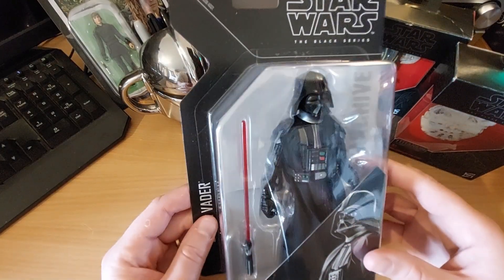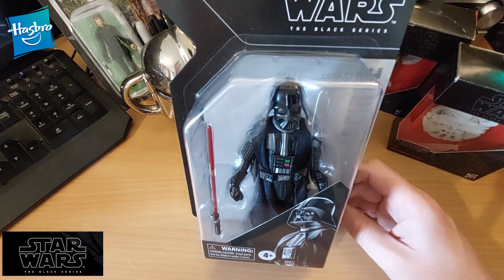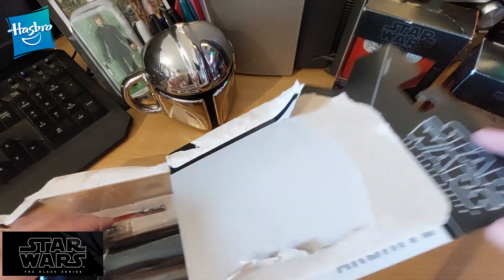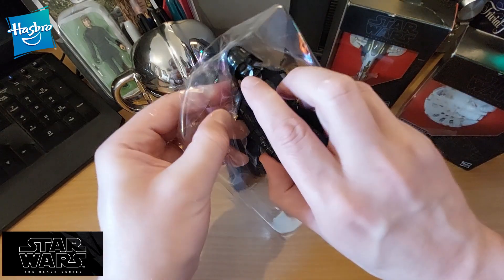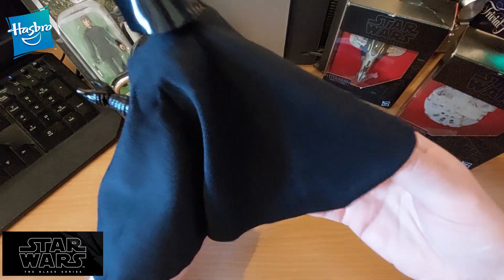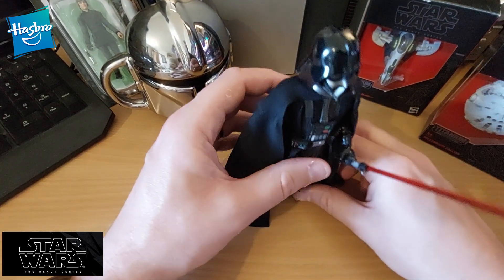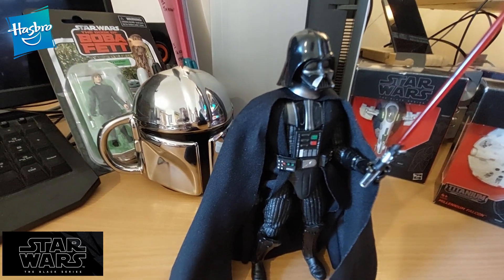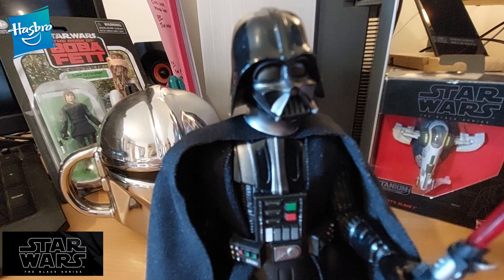Hasbro Star Wars The Black Series Darth Vader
Check out this short video showcasing Darth Vader from The Black Series Collection.  Do you own any of The Black Series? Which is your favourite?

This figure retails for £24.99 and you will be able to find this online or at hasbros official site.